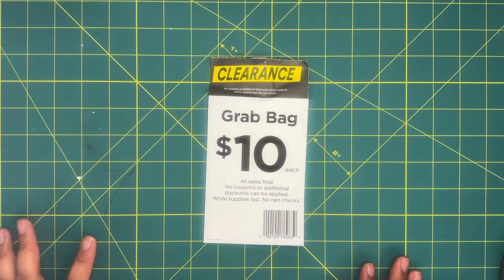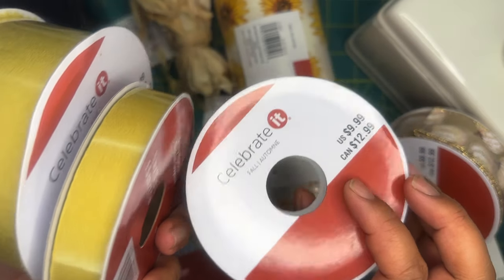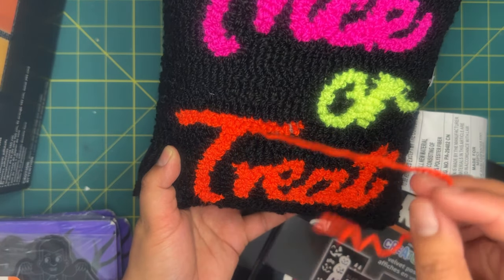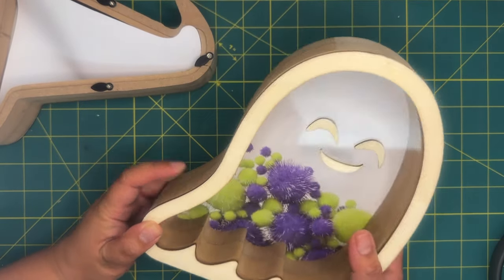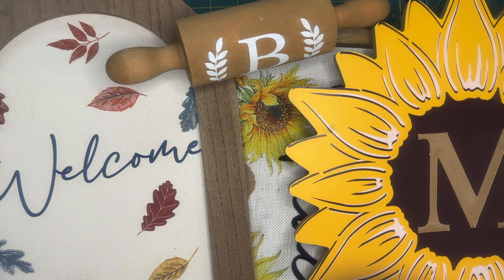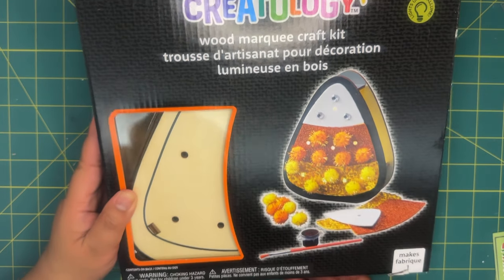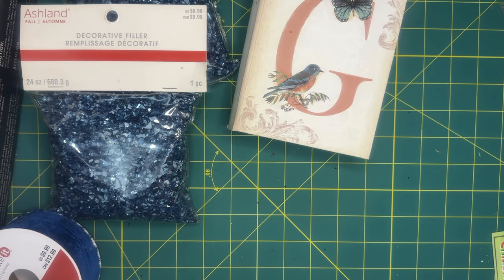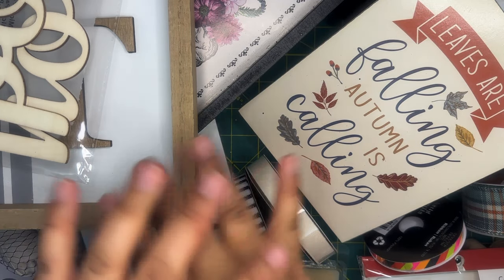Michaels Grab Bag Unboxing | December 2023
December 2023
Michael’s $10 Grab bag unboxing
6 boxes
115 items
$1,193.00 retail value

Box 1
18 items $182 retail value

Box 2
26 items $229 retail value

Box 3
16 items $134 retail value

Box 4
15 items $199 retail value

Box 5
14 items $211 retail value

Box 6
26 items $238 retail value

Alice M.
3875 Bohannon Dr. #4132